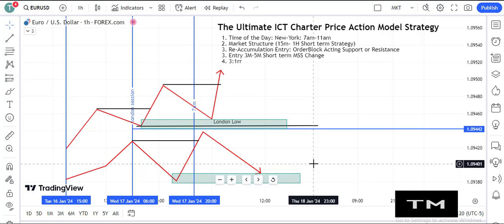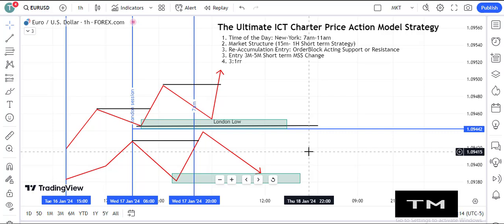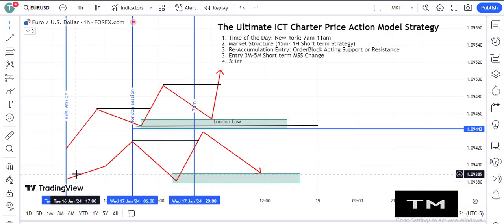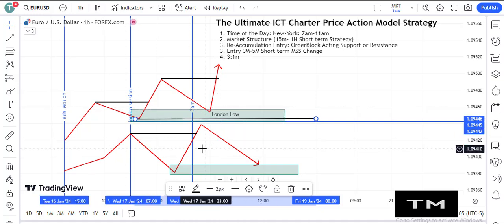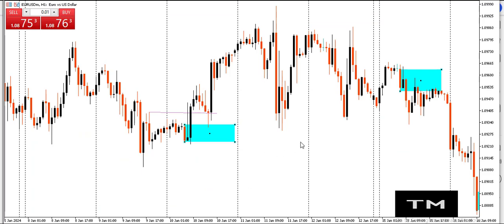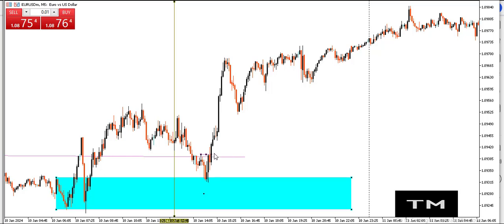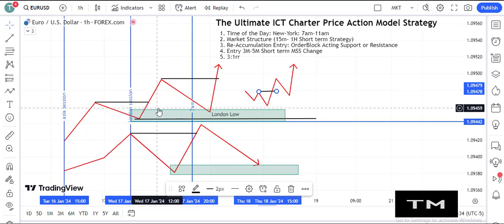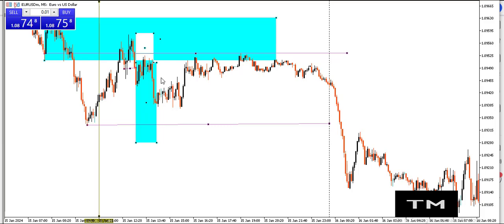ICT High WinRate Charter Price Model Trading Strategy 2024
Hey, fellow traders!  Welcome to TradersMastering, Learn High WinRate Trading Strategy! ICT Charter Price Model 2024 That Actually Work.  Today, Let dive, into the world of high win-rate trading strategy with a focus on the ICT Charter Price Model 2024. Trust me, you don't want to miss out on this powerful approach that actually works!

 Learn how to implement the High WinRate Trading Strategy with the ICT Charter Price Model 2024. We'll break down key components and provide practical tips for effective execution.

Traders Mastering, is committed to providing valuable educational content to help you improve your trading skills. Trading involves risks, and past performance is not indicative of future results. Before making any investment decisions, please consult with a qualified financial advisor. By watching this video, you acknowledge and accept the risks associated with trading.